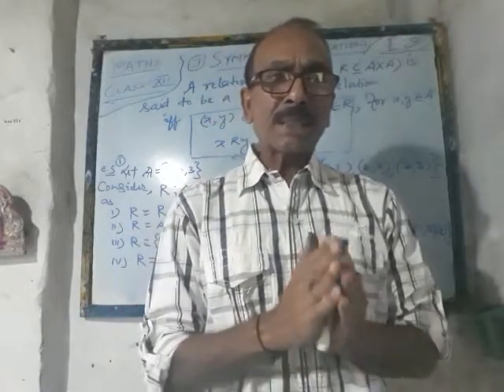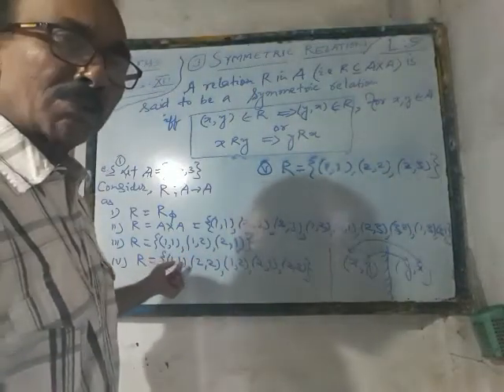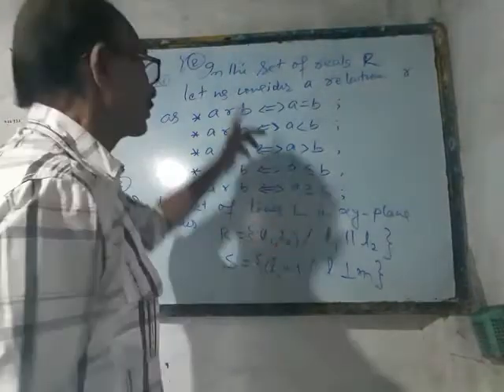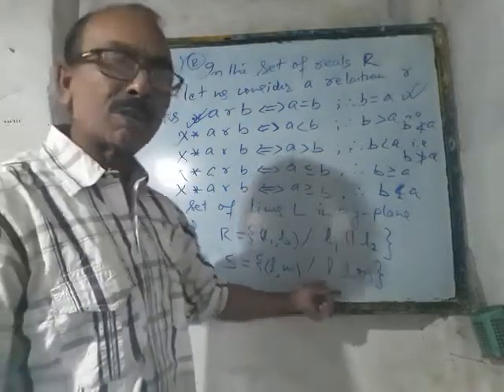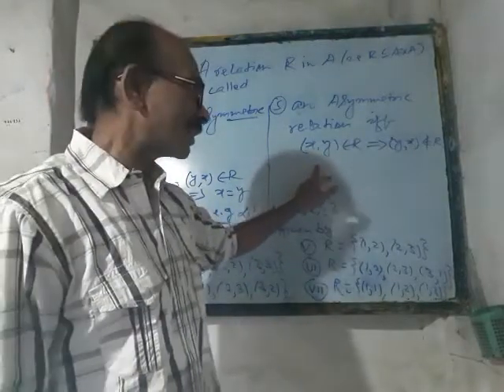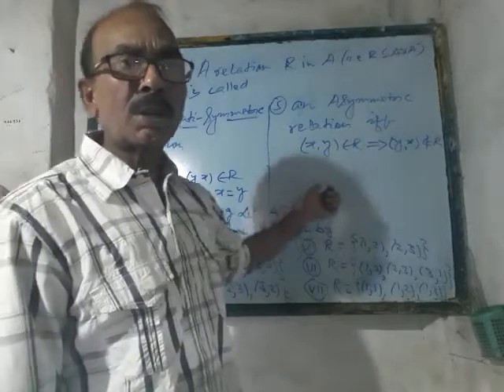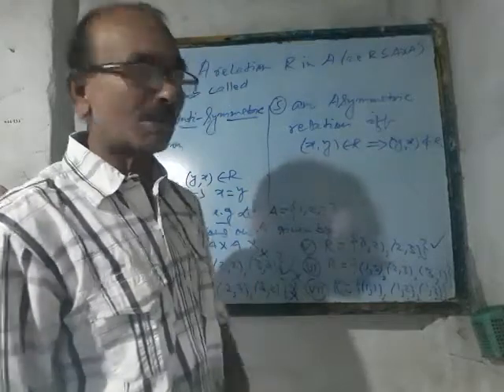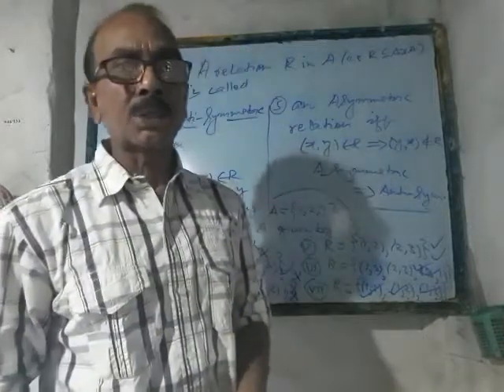Class 12 Maths | Symmetric, Anti symmetric and Asymmetric Relations | Lecture 8 By Dr Deepak Singh